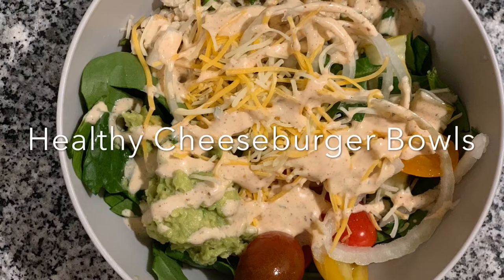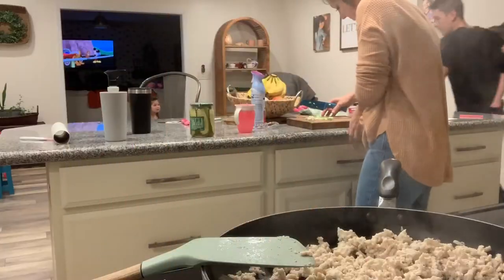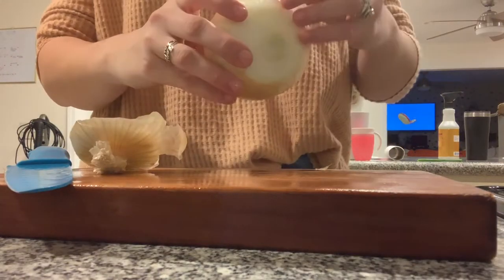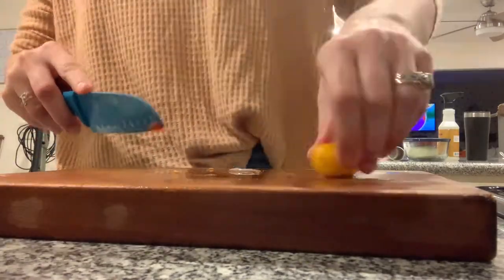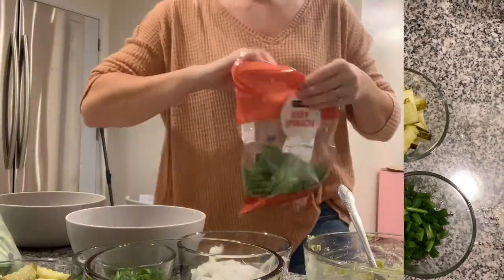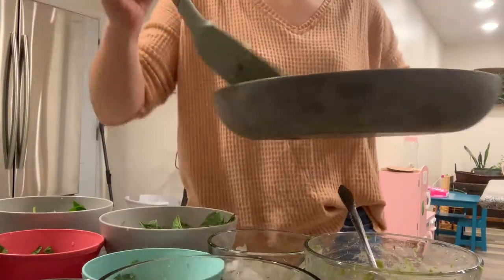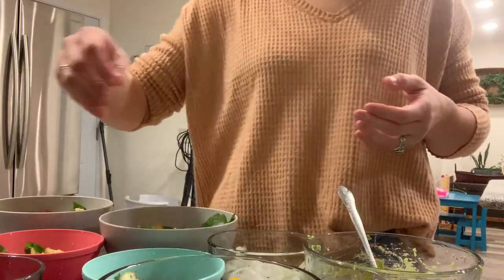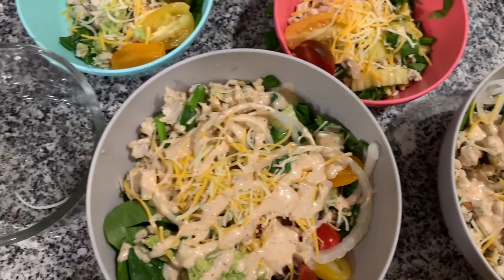COOK WITH ME | Healthy Cheeseburger Bowls!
Hi guys! We were a military family for over 7 years and now my husband is out of the Army and we recently moved to Florida to start our next adventure!